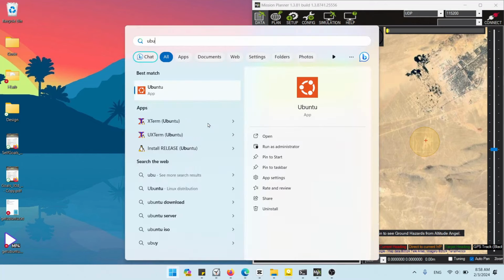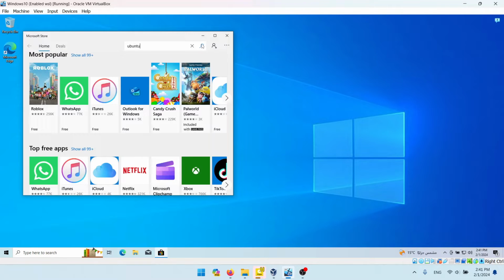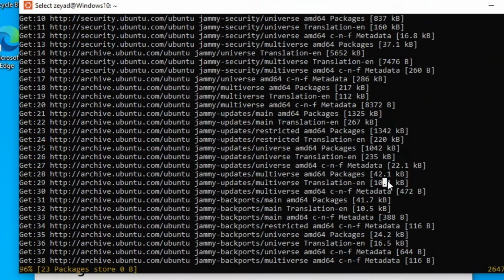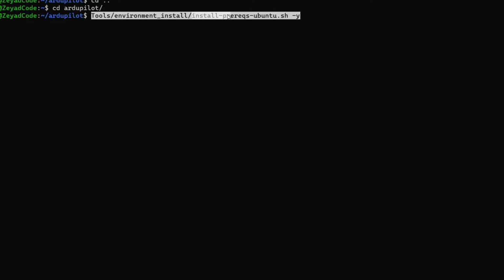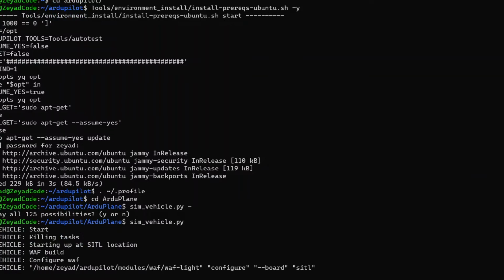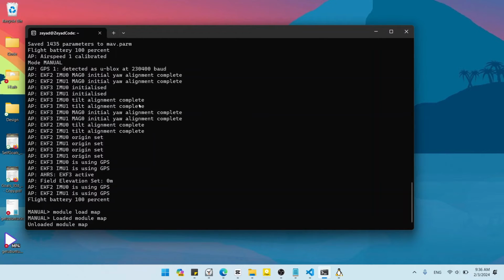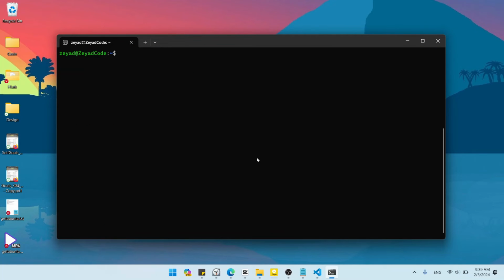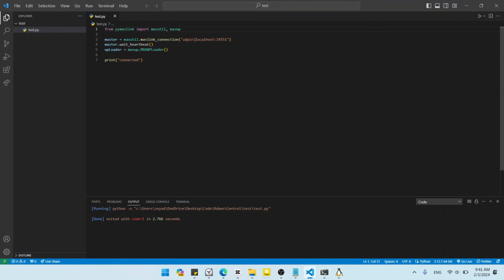How to Install Ubuntu WSL on Windows 11 for ArduPilot SITL Simulation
In this video, we’ll guide you through the process of installing Ubuntu using Windows Subsystem for Linux (WSL) on Windows 11. We’ll then set up ArduPilot for Software in the Loop (SITL) simulations. This is a practical and efficient way to test drone software right from your Windows system.

Commands used in the video:

sudo apt get python3
sudo apt get python3-pip

git clone --recurse-submodules https :// (NO SPACES AFTER HTTPS)
cd ardupilot

Tools/environment_install/install-prereqs-ubuntu.sh -y
. ~/.profile

./waf configure --board CubeOrange
./waf plane

export PATH=$PATH:$HOME/ardupilot/Tools/autotest
export PATH=/usr/lib/ccache:$PATH

cd ArduPlane
sim_vehicle.py -w

# Enable gui
run powershell as admin and do "wsl --update" "wsl --shutdown"

# run this frequenty to keep libraries updated (run in ubuntu termianl)
pip install --upgrade pymavlink MAVProxy --user